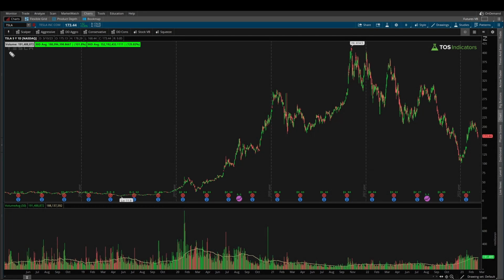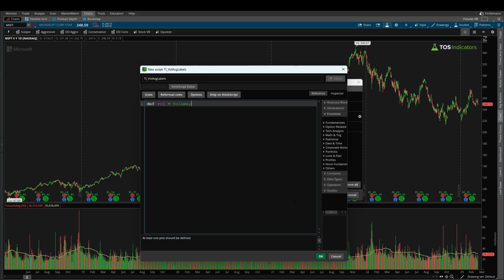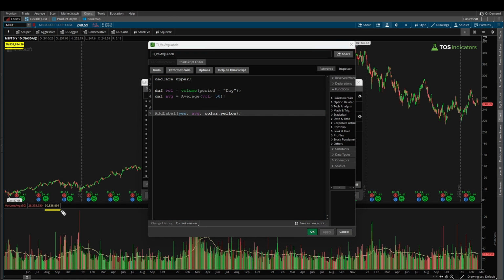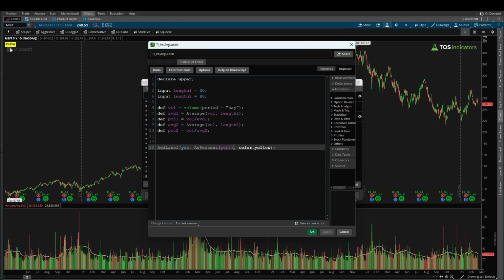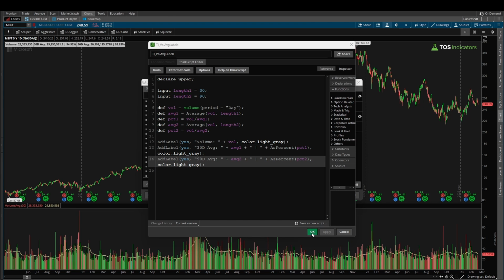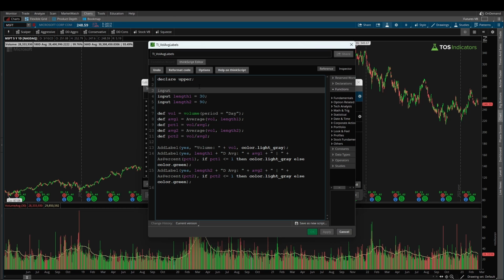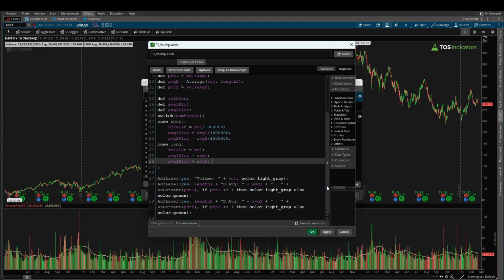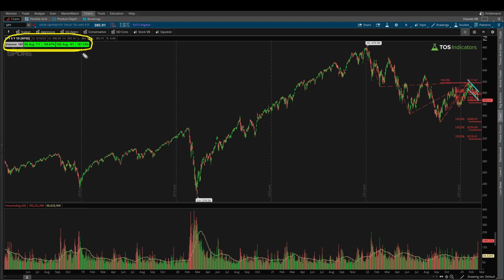Average Volume Indicator for ThinkOrSwim - Free Download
In today's thinkScript tutorial, I'll show you how to build an average daily volume statistics indicator for ThinkOrSwim.

With the indicator, you can easily see:
1. Today's Volume
2. Average Daily Volume for Past [x] Days
3. Percent Difference Between Today and Average
4. And much more!

Follow along the tutorial to learn how to build the indicator yourself, or use the download link below to import the indicator into ThinkOrSwim.

⏱️ Here are video timestamps that might come in handy:

0:08 - What We'll Build
2:53 - Define Volume in thinkScript
5:09 - Link to Daily Volume
6:30 - Calculate Volume Average
7:29 - Dynamic Average Lengths
8:43 - Two Volume Averages
9:25 - Calculate Percent Comparison
11:08 - Create Labels
14:40 - Link Input Variables to Labels
15:45 - Conditional Label Colors
17:50 - Long vs. Short Numbers
18:15 - Create Number Format Switch
23:20 - Test Indicator
24:45 - Summary